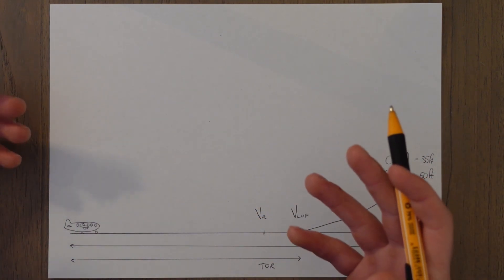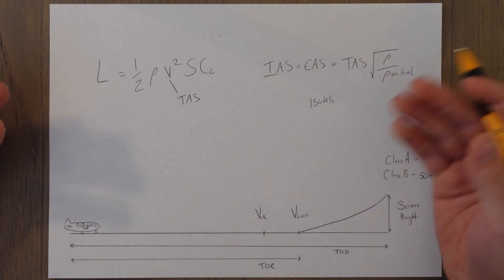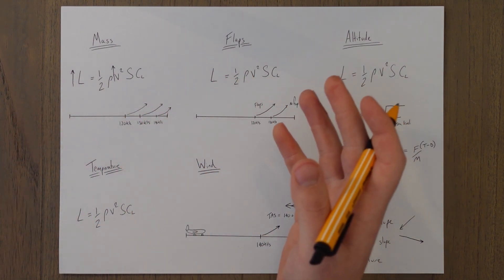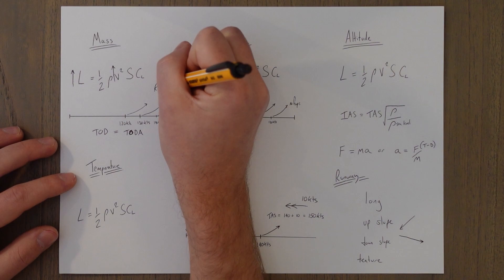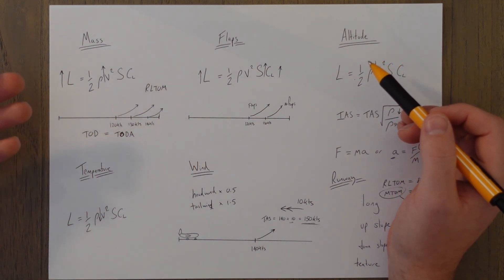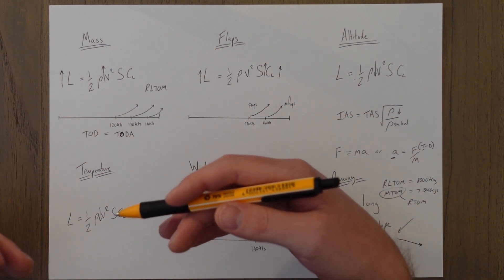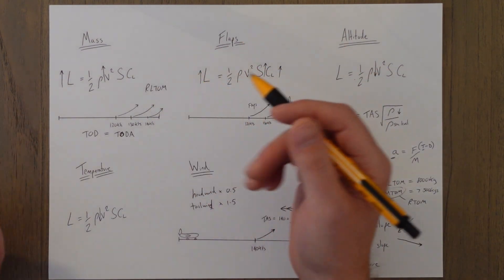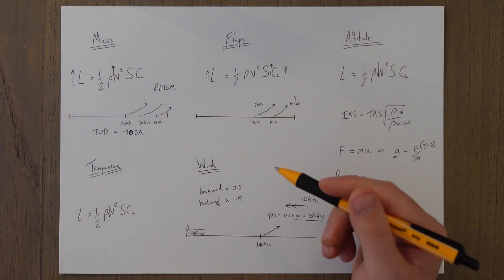ATPL Performance - Class 5: Take-off.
We need to take-off to get into the sky but there are various environmental factors to consider along the way that influence how much runway we use in order to do this.